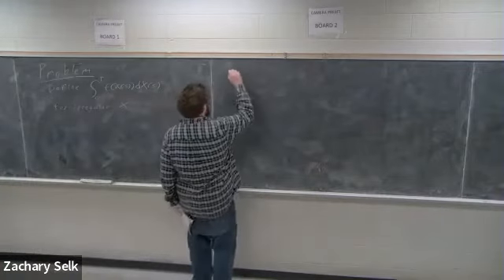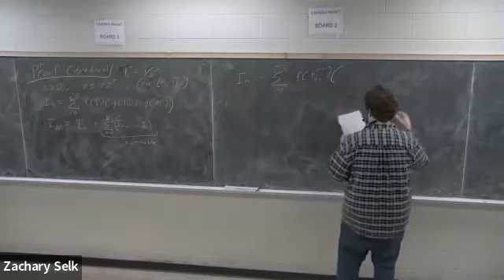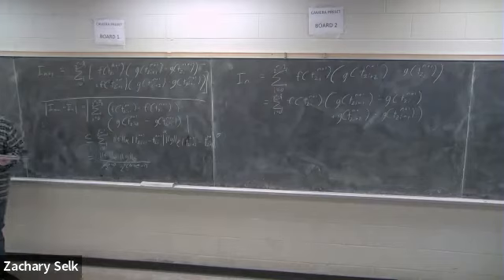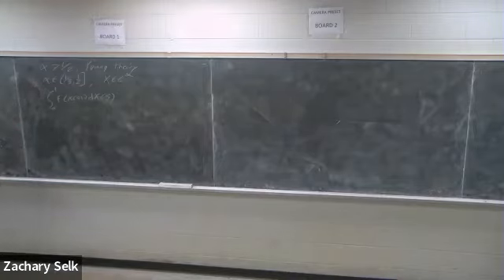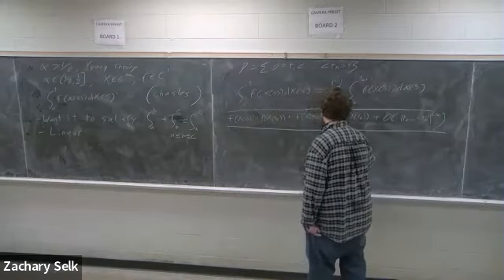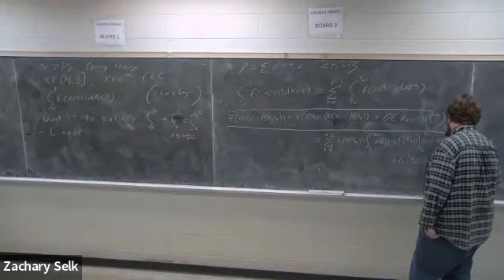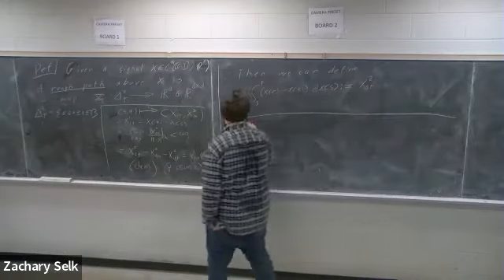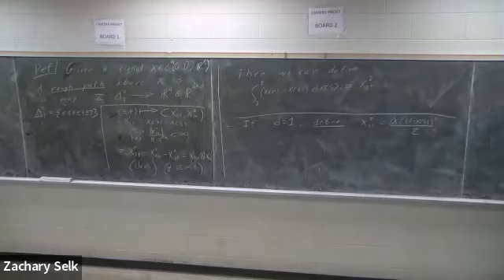Rough Paths Minicourse at Queen's University Fall 2022. Part 3/7.